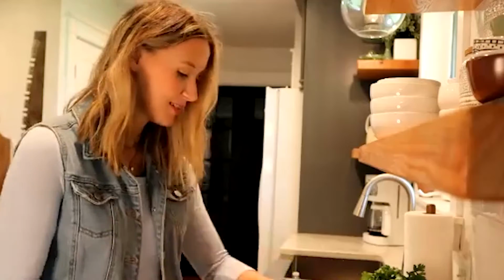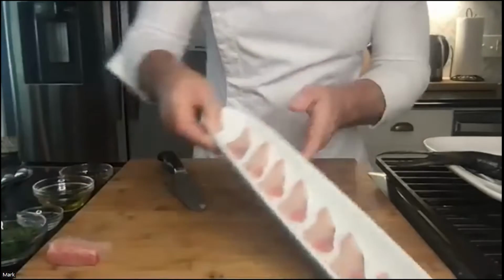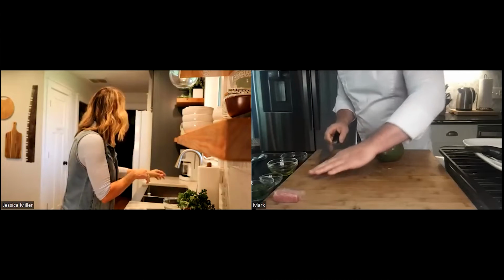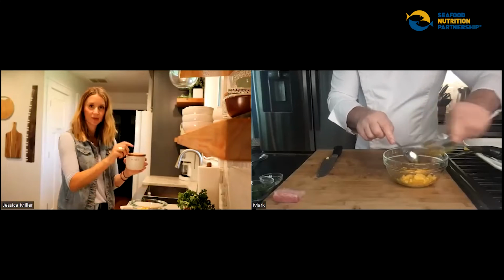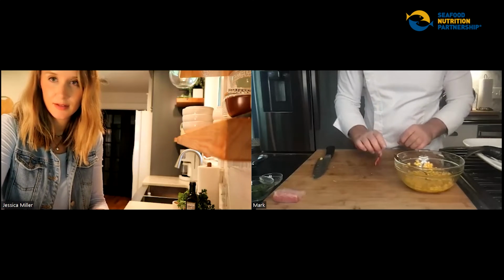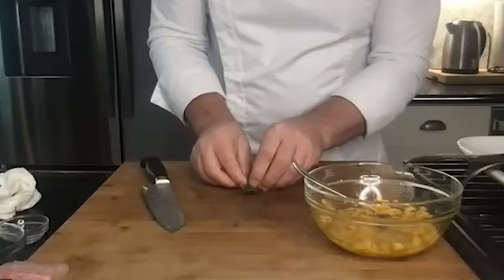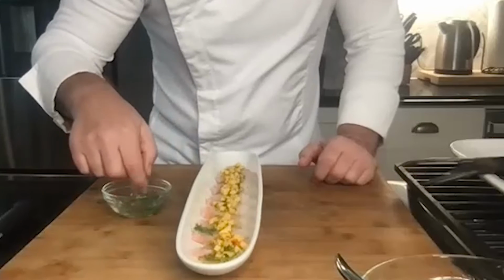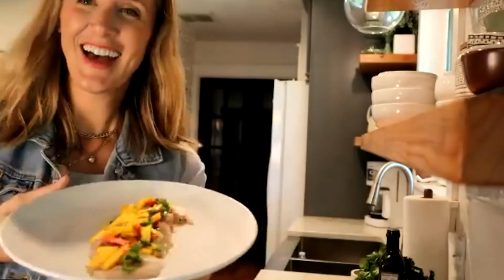SNP & Forever Oceans Cooking video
Join Jessica Miller, RDN, Seafood Nutrition Partnership & Chef Mark William Allison, Forever Oceans cooking demonstration.